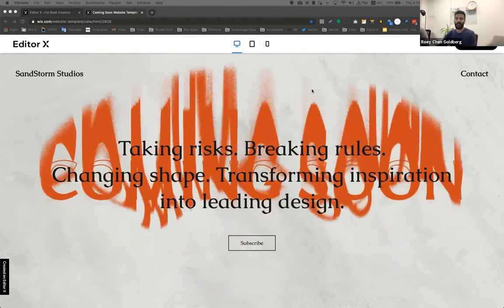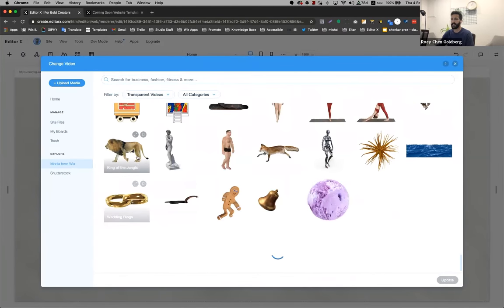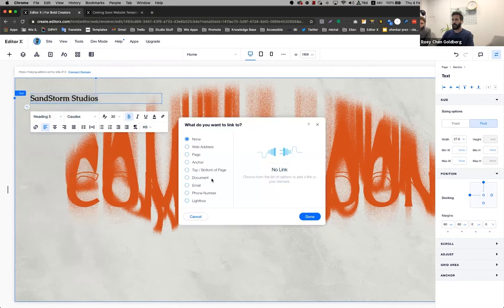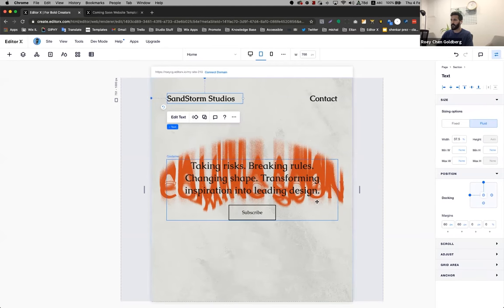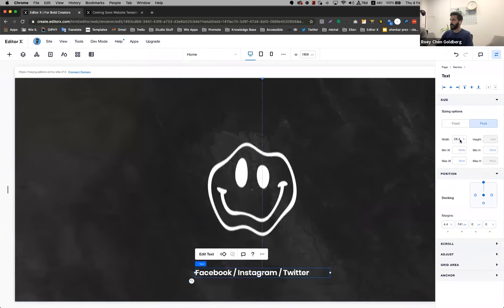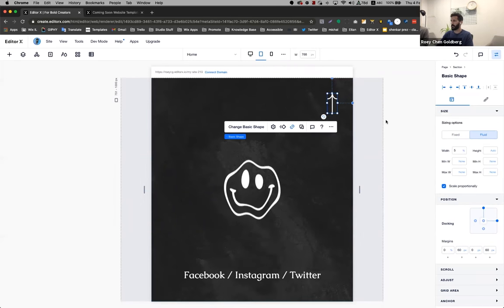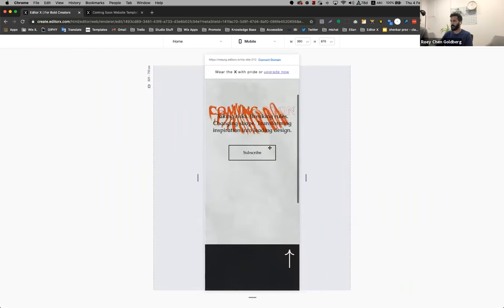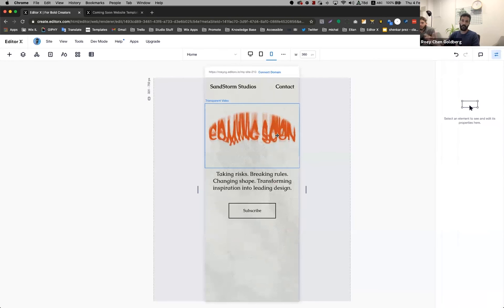Editor X. Unstoppable. | After Party | Roey Creates with Transparent Video & Sticky Position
Editor X is officially out of beta. With that, comes a relentless rollout of new features including a full suite of collaboration tools, making Editor X the first fully collaborative web creation platform for professional designers and agencies.                                                                                                                                                                                              Watch the talented in-house designers lead 5 virtual creation sessions where they create new site templates.

This time, get the scoop on how Roey uses transparent video and sticky position to create a graffiti style effect.
Editor X gives you absolute design control to create outstanding, responsive websites for any business or brand.